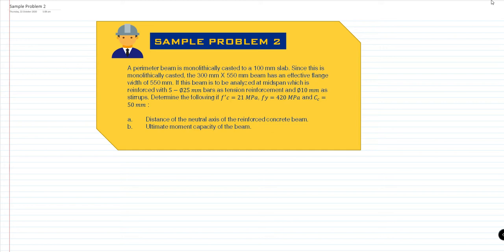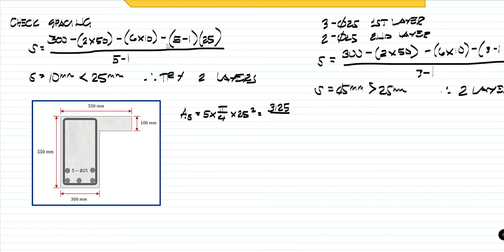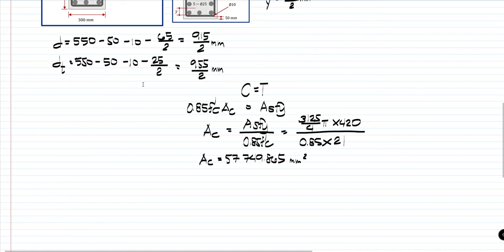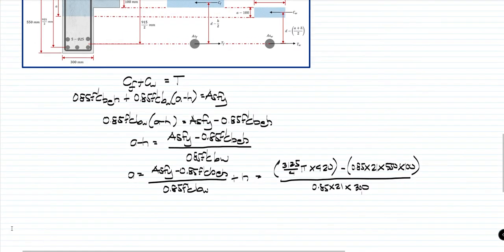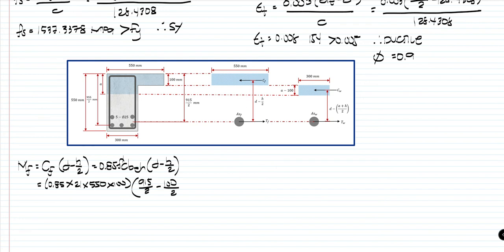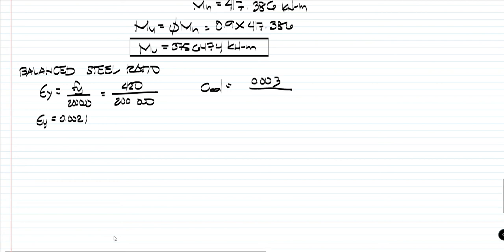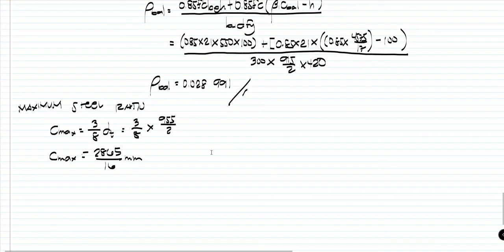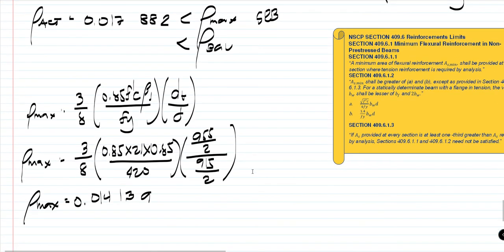Analysis of T Beams (Sample Problem) 2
Sample Problem 2 Analysis of Irregular Shaped Beam (Inverted L-Shaped Beam)